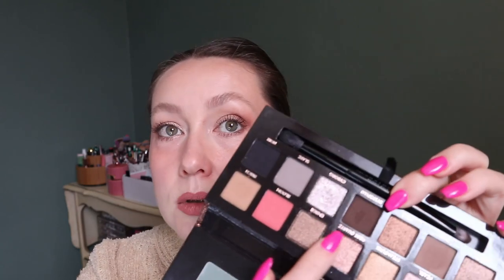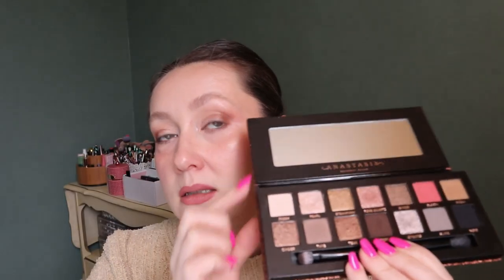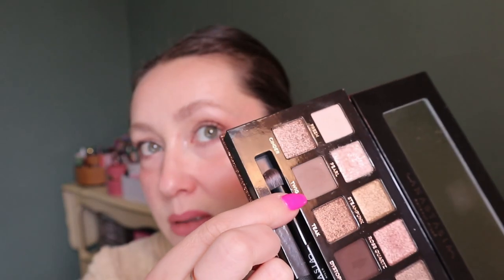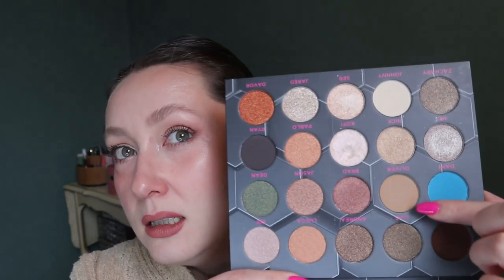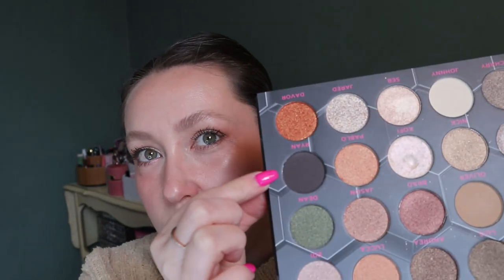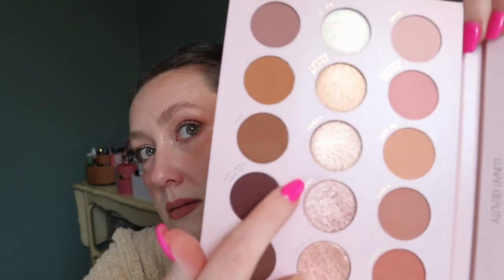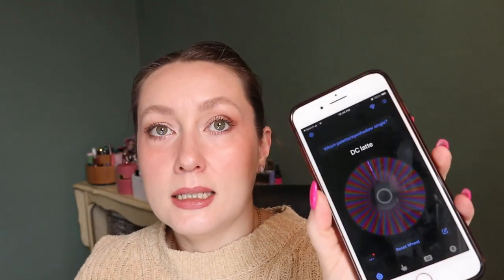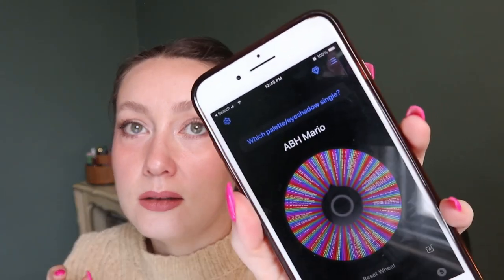PAN THOSE EYESHADOWS 🤩: 2022 FINALE + INTRO to 2023! | Carly Rose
Hey guys! This is my INTRO to the PAN THOSE EYESHADOWS project pan for 2023! This project helps me to get more use out of my eye shadow palettes and challenges me to use shades that I normally wouldn't reach for. Let me know if you're doing this project too!

Anastasia Beverly Hills Sultry - Dystopian
e.l.f. Cosmetics Bite Size Eyeshadow Palette in Cream & Sugar - matte cream shade
Lunar Beauty Nude Prism Color Palette - Sam
e.l.f. 100 pan palette - satin orange-y shade
Dominique Cosmetics Latte - Espresso
Anastasia Beverly Hills MASTER PALETTE BY MARIO - Muse